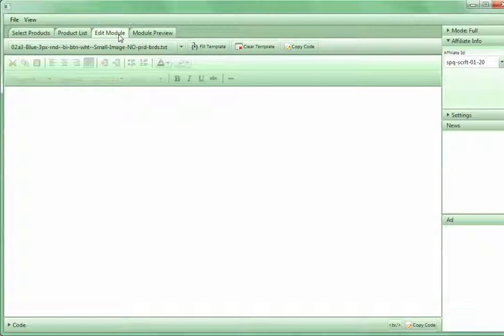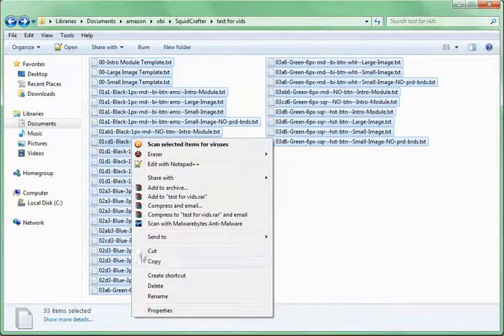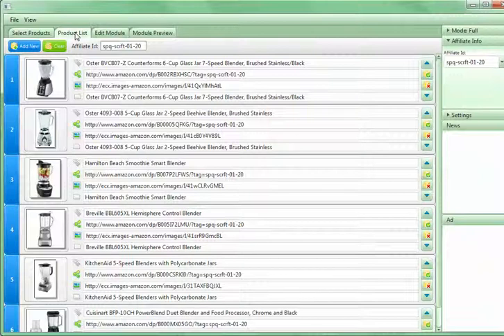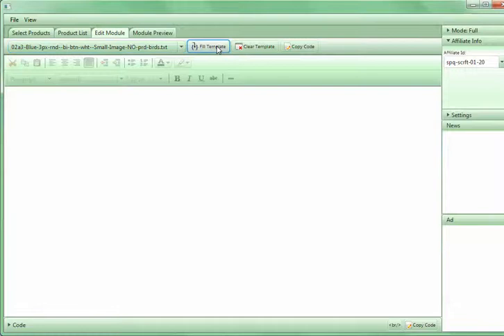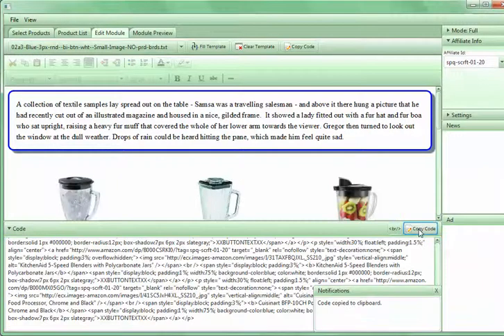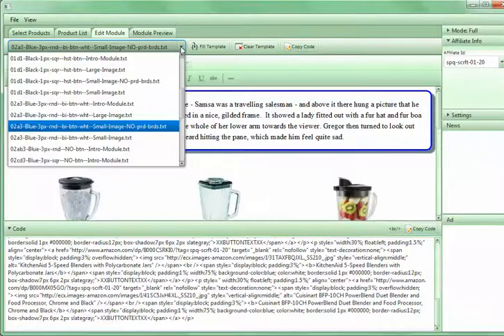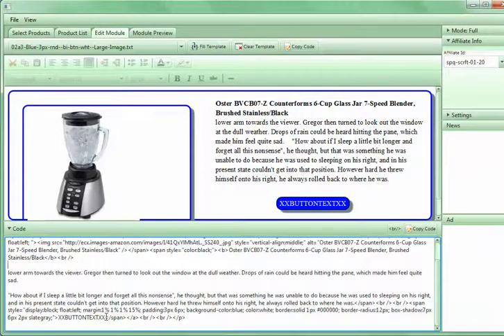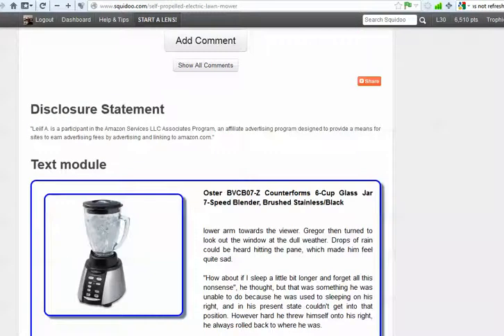07 Basic Templates - Questions Answered